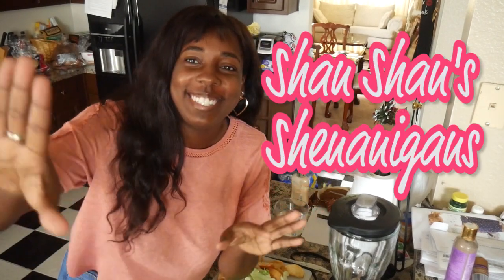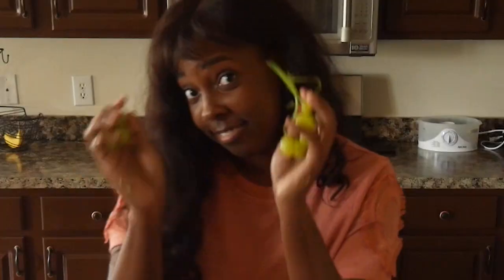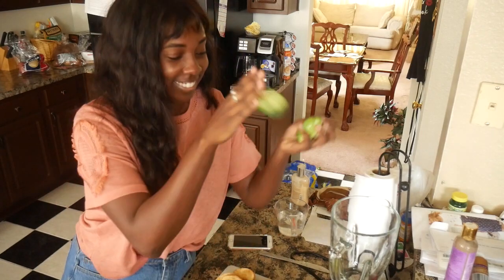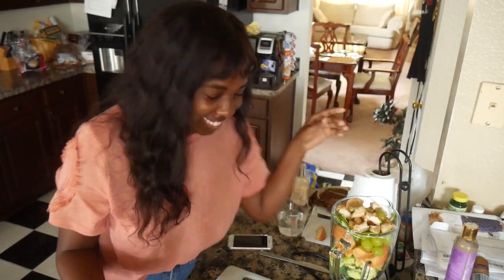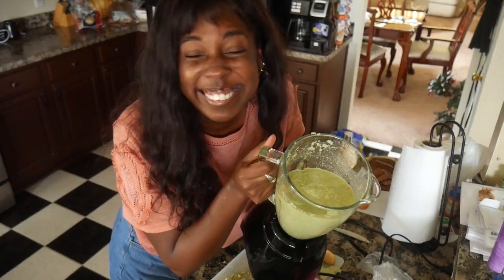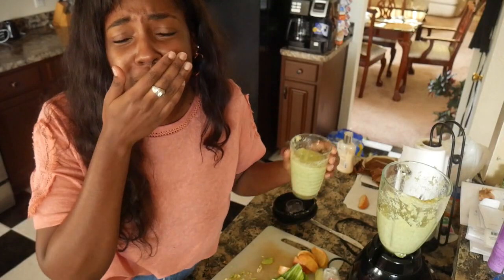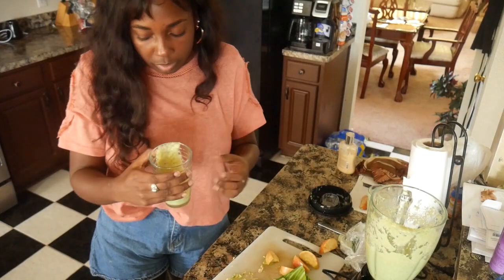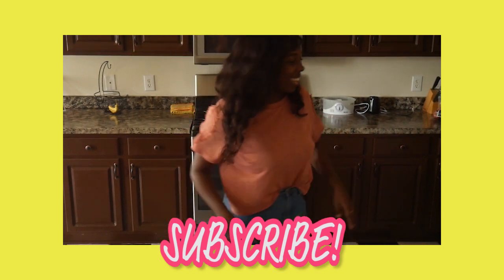Jackson Wang Smoothie Challenge! Making Jackson's Healthy Smoothie!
Hello friends! Today I'm trying this interesting concoction. Join me on this adventure!